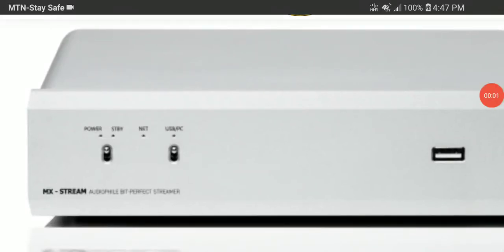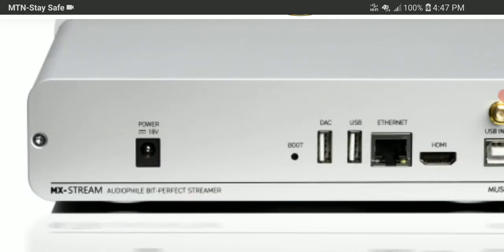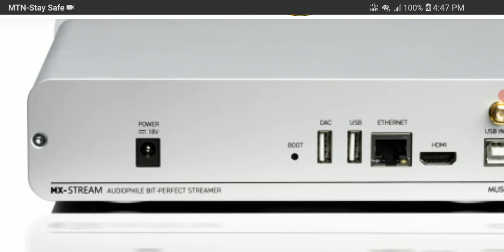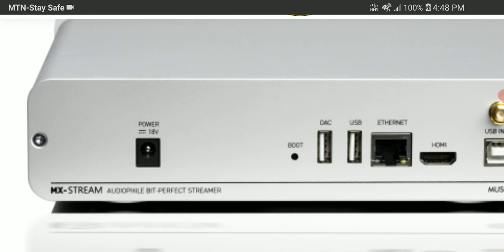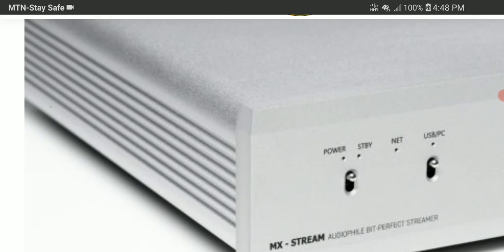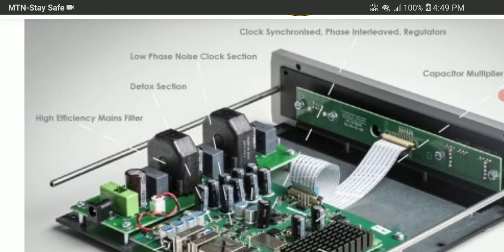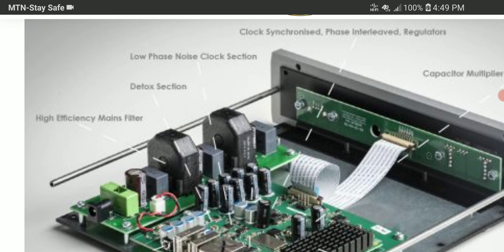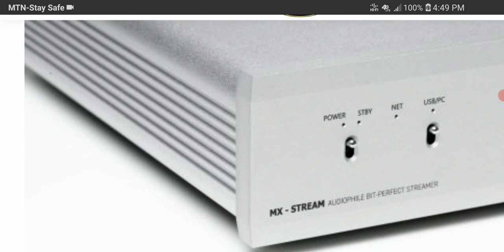Musical Fidelity MX-Stream Debuts aiming to bring high-quality music streaming to your hi-fi system